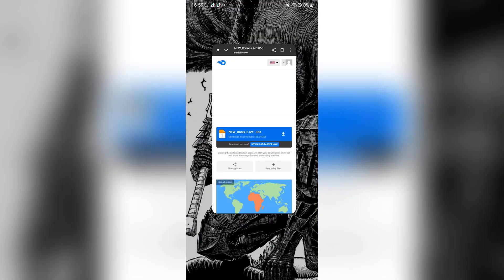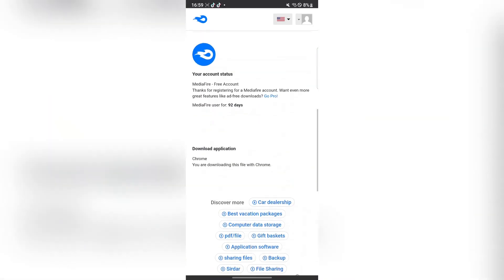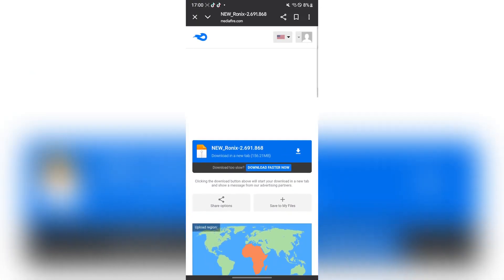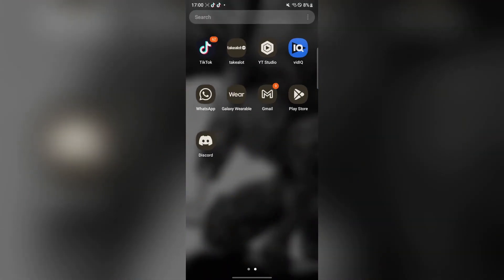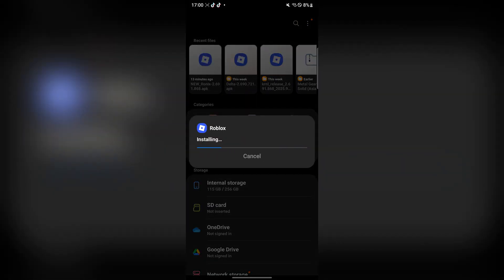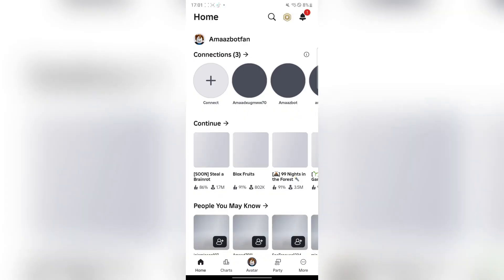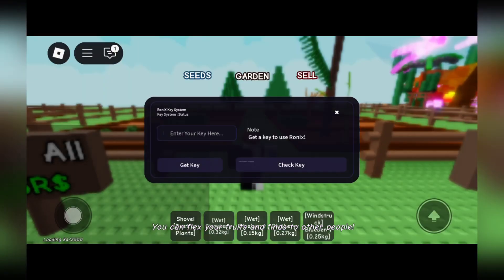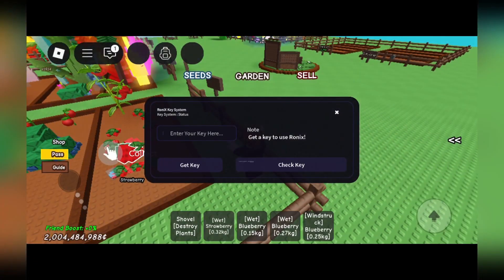Download & Install Latest updated Ronix Executor for Android | Updated Roblox Ronix Executor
Unlock the latest version of Ronix Executor for Android and take your Roblox experience to the next level! 🚀
In this video, I’ll show you step-by-step how to download, install, and use the updated Ronix Executor — no PC needed. Perfect for mobile Roblox players who want smooth performance and easy setup.

📌 Features of the Updated Ronix Executor:

Fast and stable execution

Sleek and simple UI

Supports popular Roblox games

Optimized for the latest Android updates

Credits:
Ronix Executor is developed and owned by the official Ronix team.

ronix download, best roblox executor ios, roblox exploits download, best free roblox executor, roblox executor free, roblox executor guide, latest roblox exploit
ronix executor android, delta executor latest version android, roblox
executor android, android executor, latest roblox executor, ronix executor,